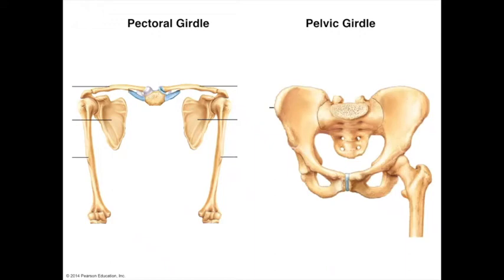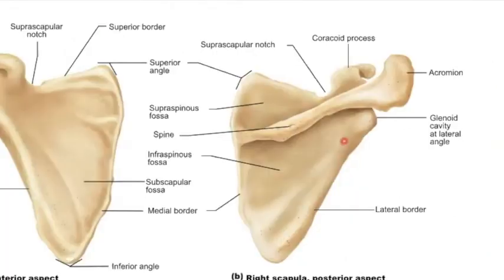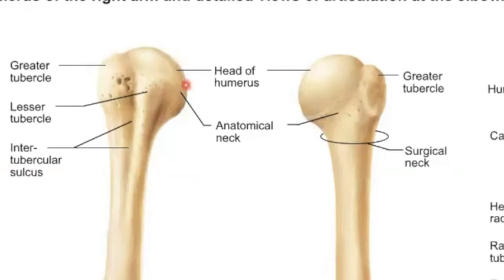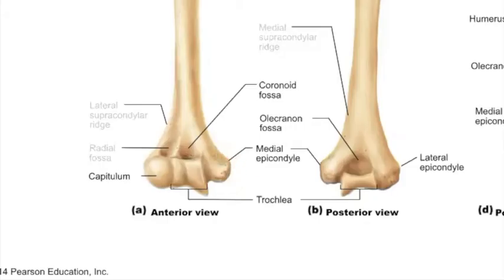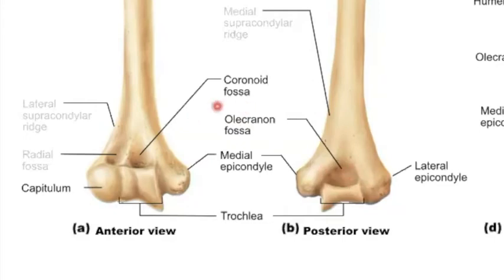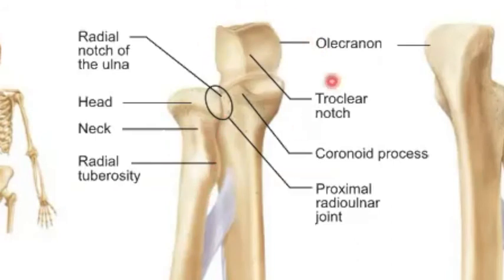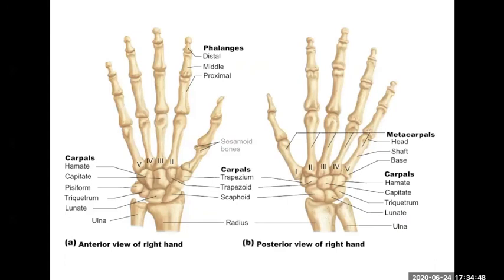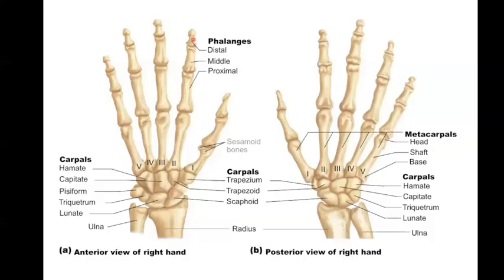Lecture 3b.1 Bones of the Upper limb and their features